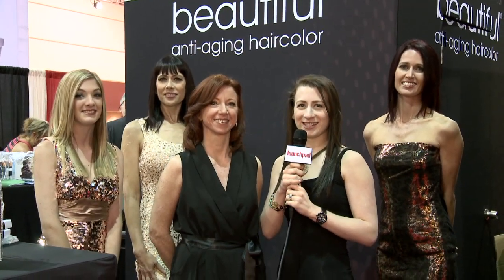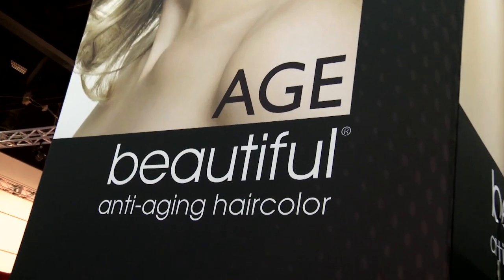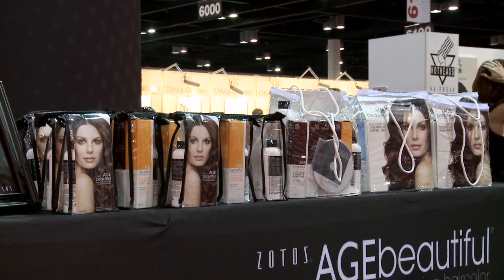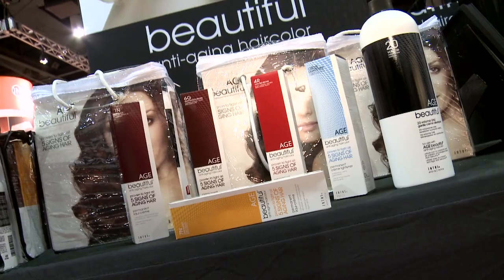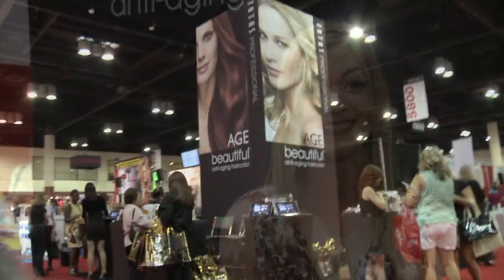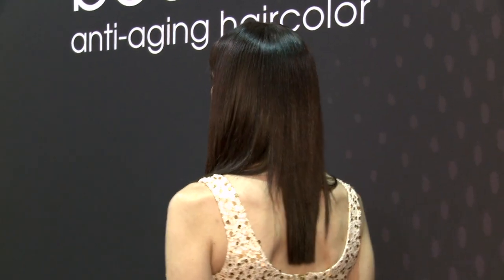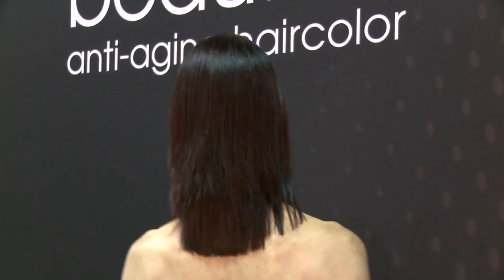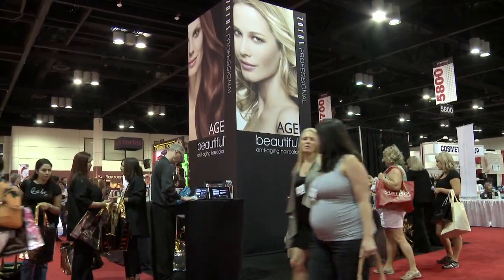Zotos's AGE beautiful for the 5 signs of aging haircolor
Launchpad's Alyson Osterman-Kerr talks with Zotos's Christine Howell at Premiere Orlando about the AGE beautiful line, which helps combat the 5 signs of aging haircolor.